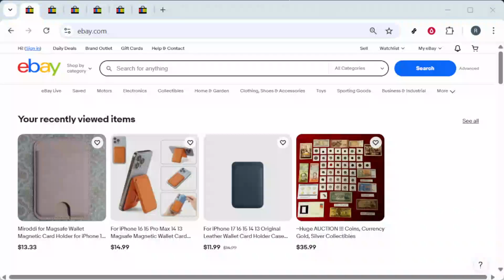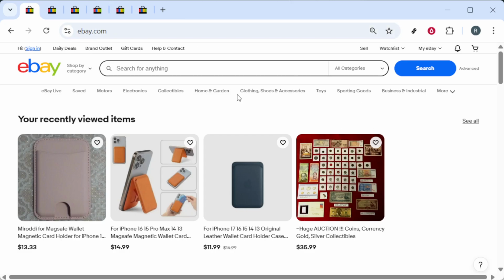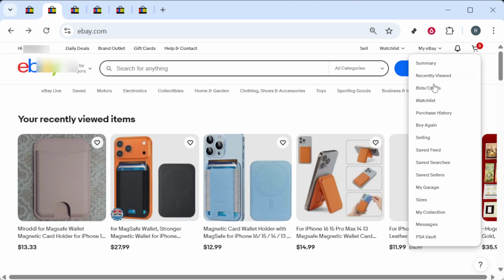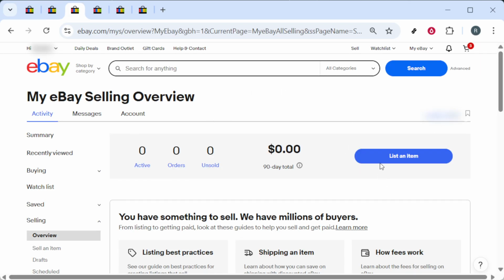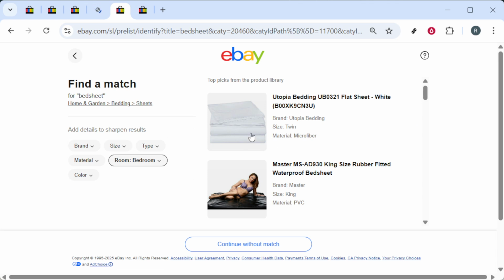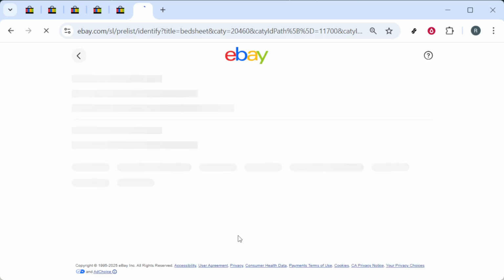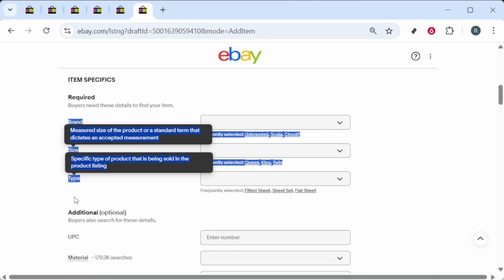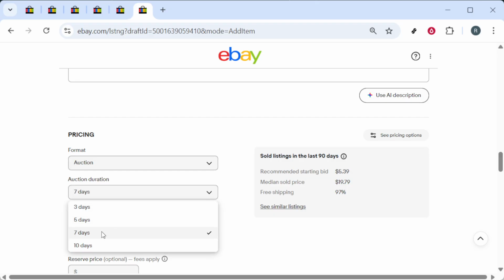How to List an Auction on eBay (Full Tutorial)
Sell your items the classic way! Learn how to create and manage an eBay auction listing step by step.
✅ You’ll learn:
Setting starting price and duration
Adding photos and descriptions
Managing bids and watchers
Tips for maximizing final sale value